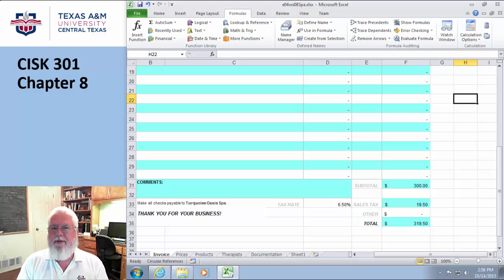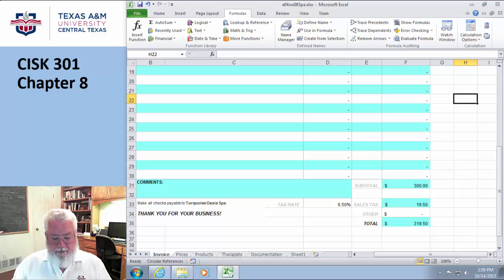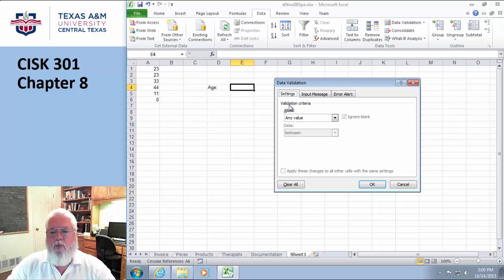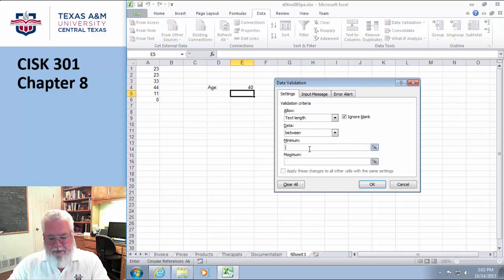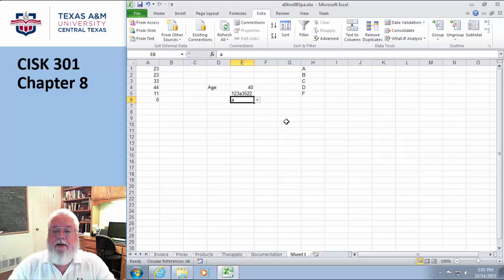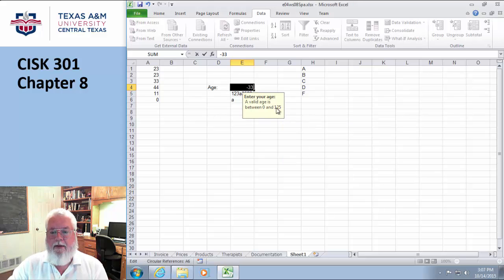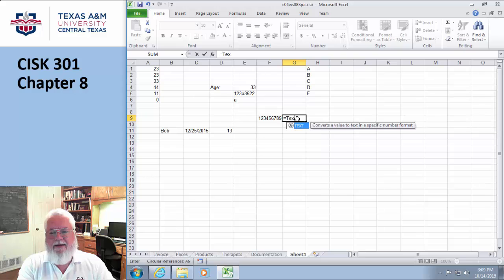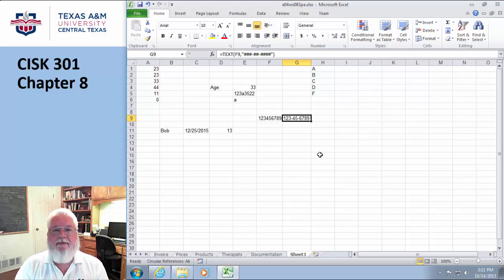CISK301 Chapter8 Part2